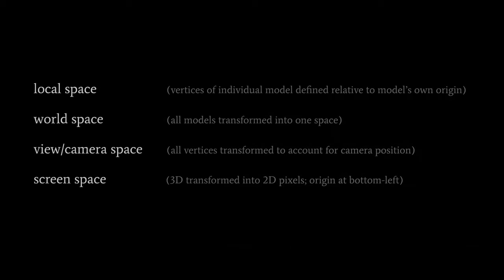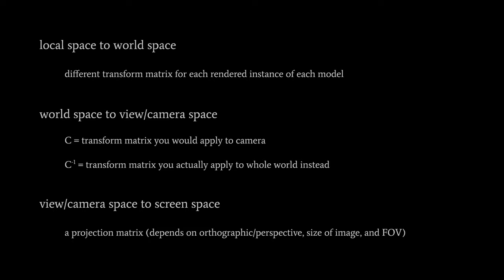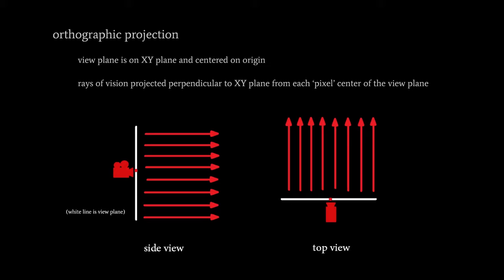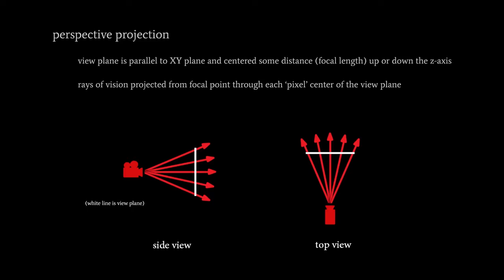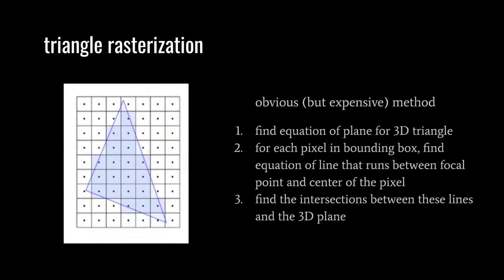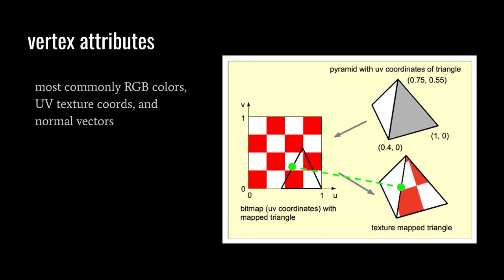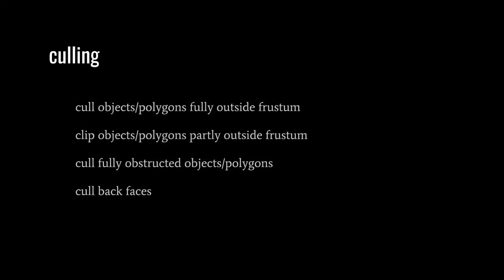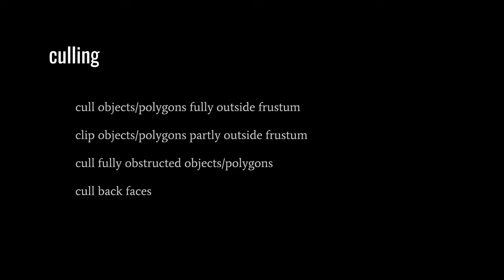OpenGL - 3D rendering overview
Part of a series covering OpenGL. (revision of an earlier video: some restructuring and narration fixes)